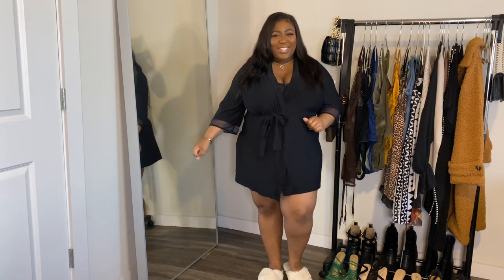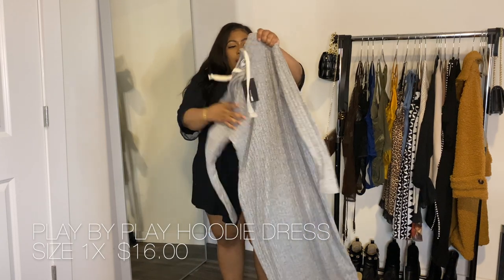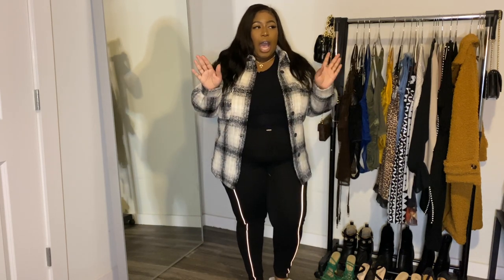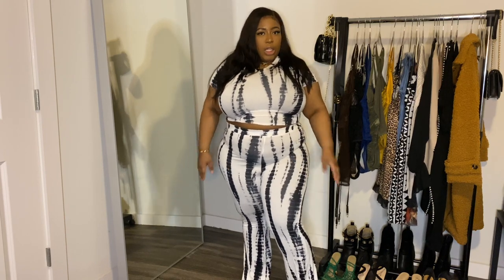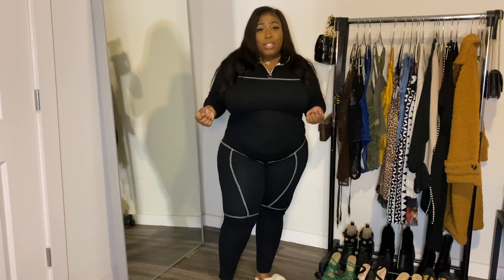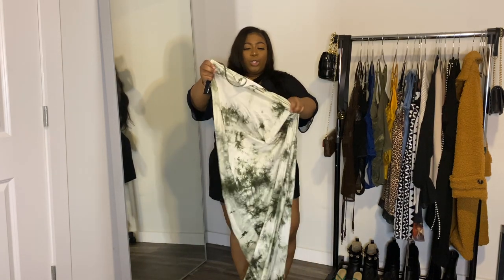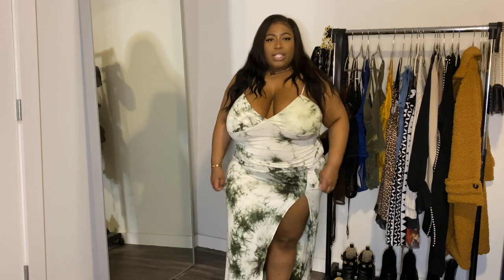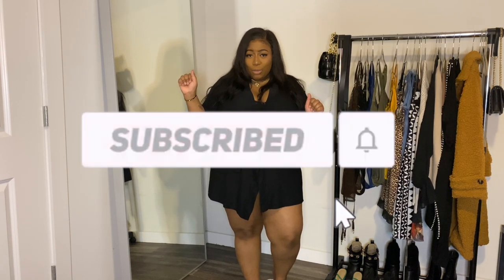FASHION NOVA CURVE HAUL/TRY ON HAUL/JSTCALLMEGIGI